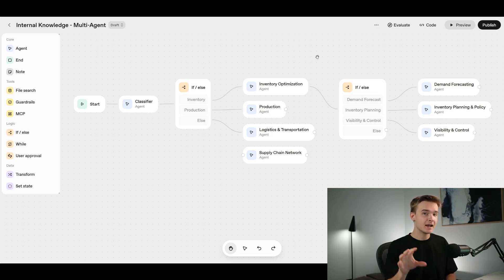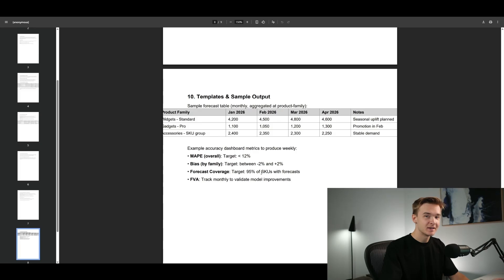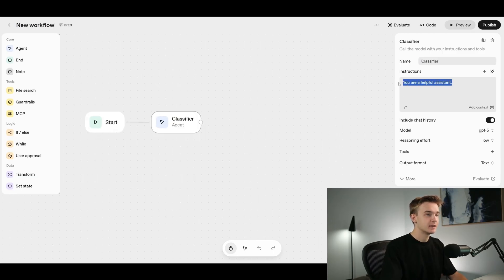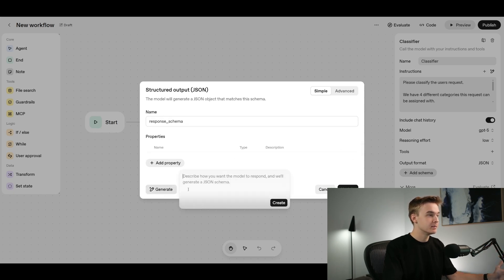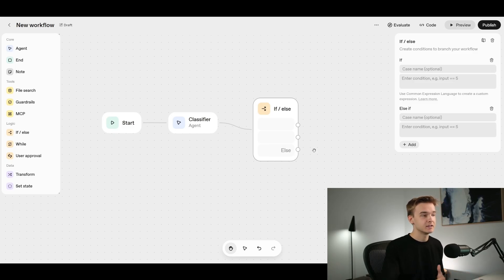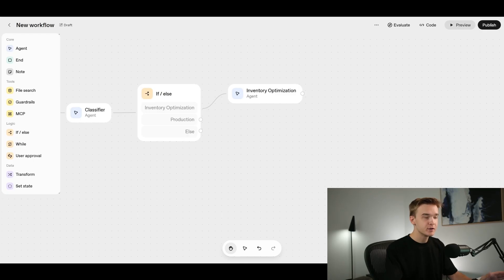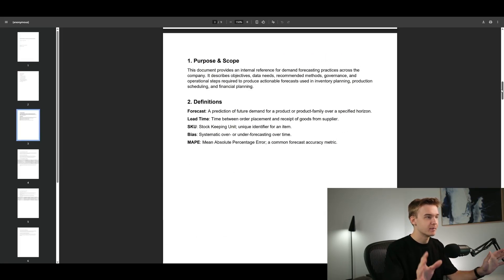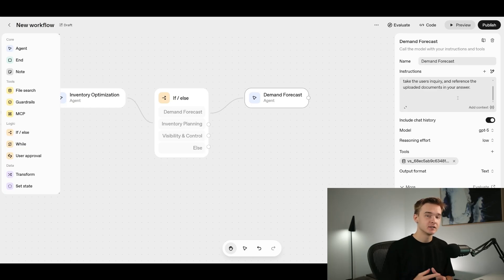Advanced Agent Build With OpenAI Agent Builder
OpenAI has just released Agent Builder (AgentKit). This is a drag-and-drop visual canvas tool for building complex AI Agent workflows. We can map out and plan the conversational flow with an entire suite of nodes. Even if you’re not technical at all, this is a platform that you should be able to pick up very easily. In this video, I showcase how to build a multi-agent researcher that decides which agent is best for your query.

0:00 What we're building & why it's important
2:12 Live Demo & Walkthrough
4:12 Creating The Query Classification Agent
8:46 Configure The Conditional / If Else Step
12:04 Creating The Second Classification Agent
14:23 Final Answering AI Agent